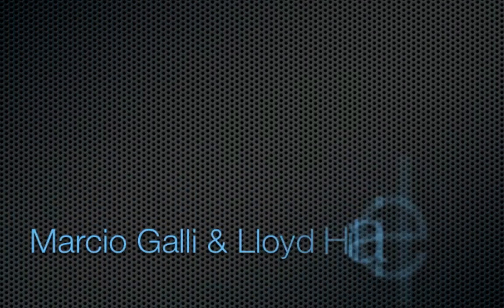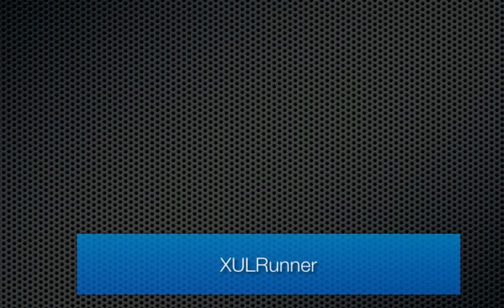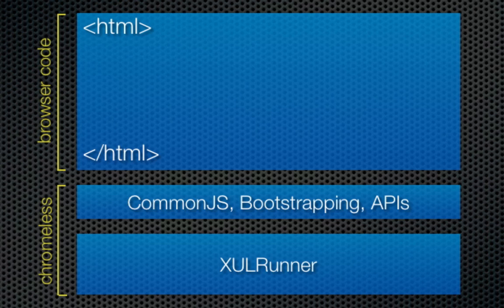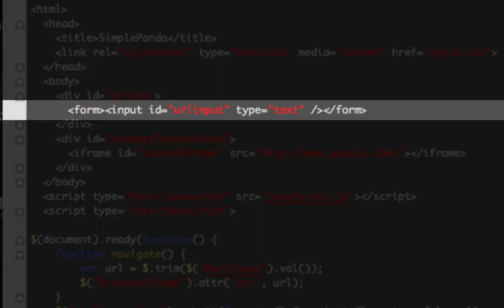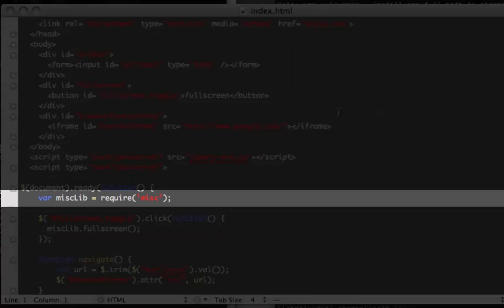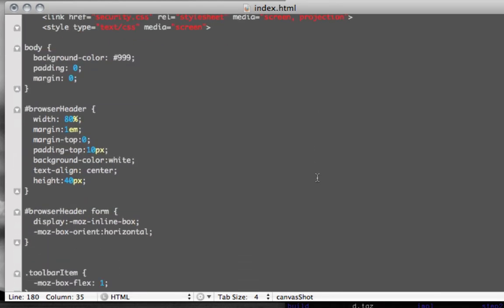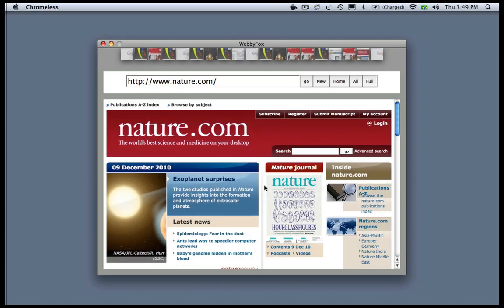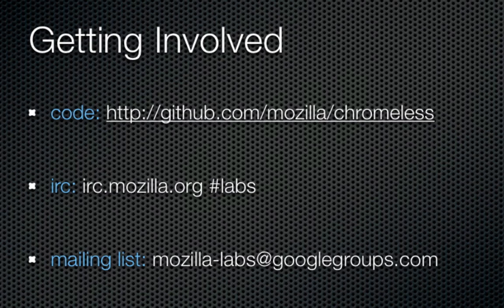Introducing Chromeless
Chromeless is an open source project to make it possible to mash up new ideas around web browser UI with (mostly) standard web technology. This video is an introduction to the project.